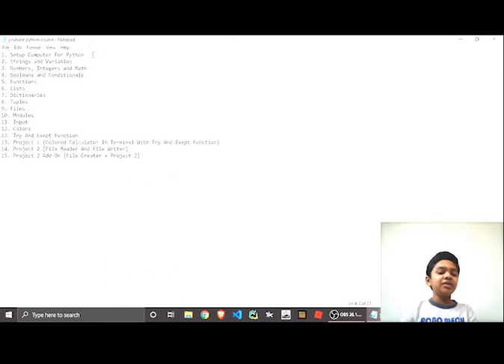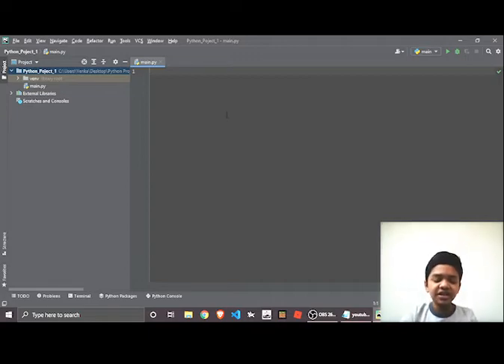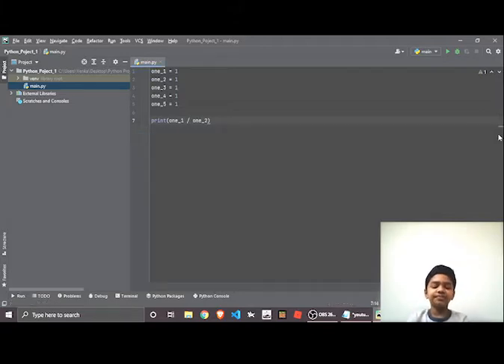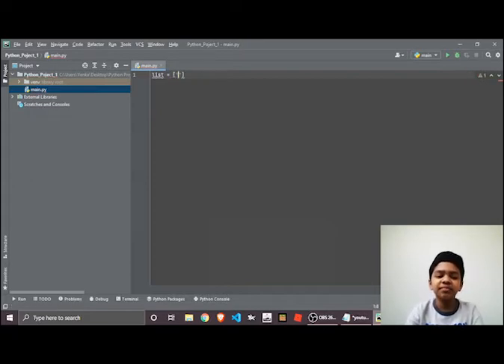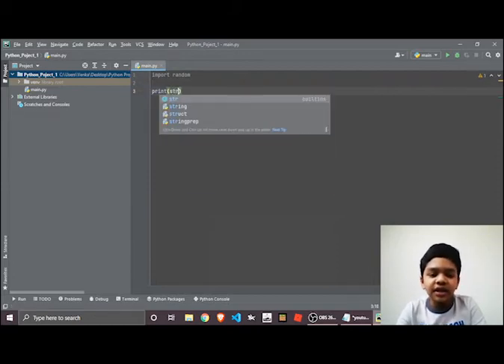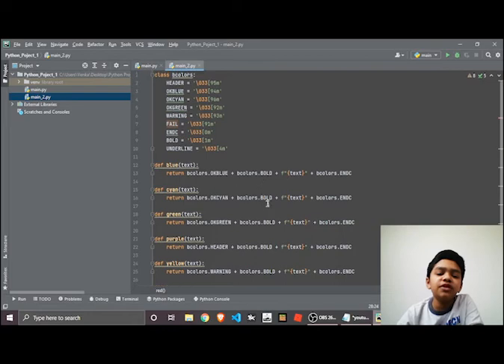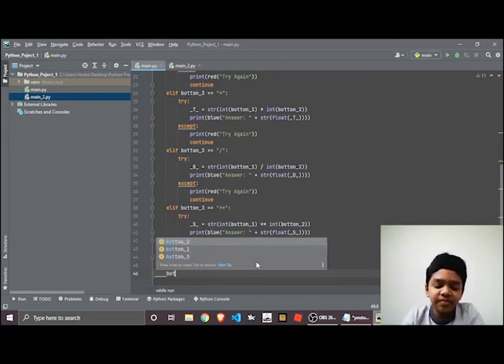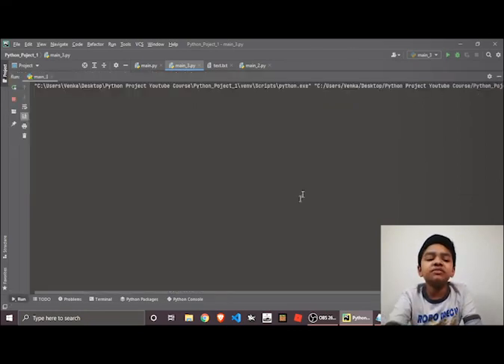Full Basic Python 3.9.5 Crash Course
Full Basic Python 3.9.5 Crash Course, with all the things you need to learn about the basics of python 3.9